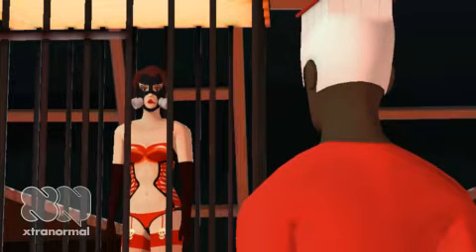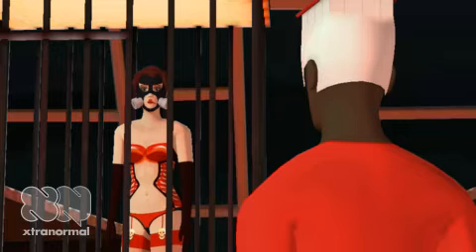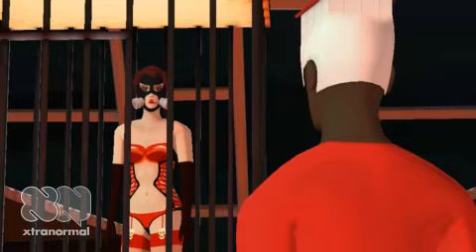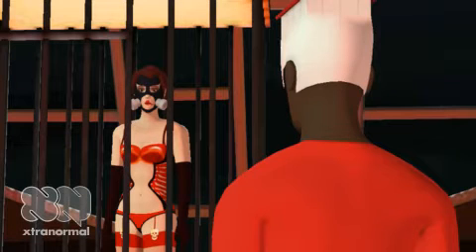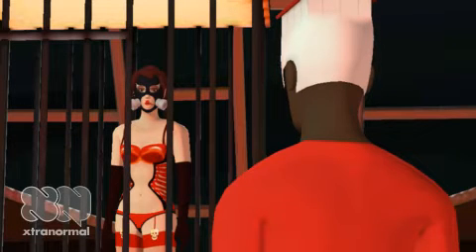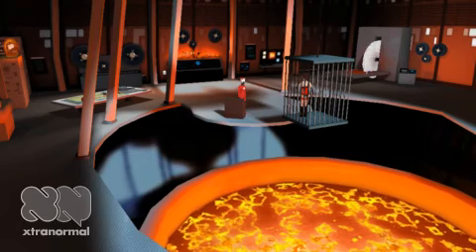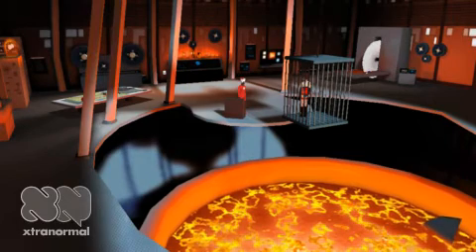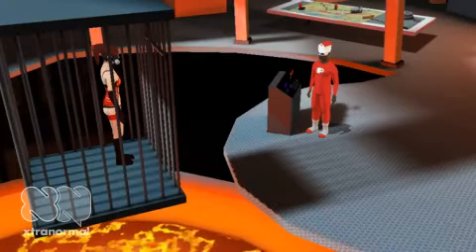UX problems with the iPad Calendar app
Problems with the interface design of the Calendar app on the iPad